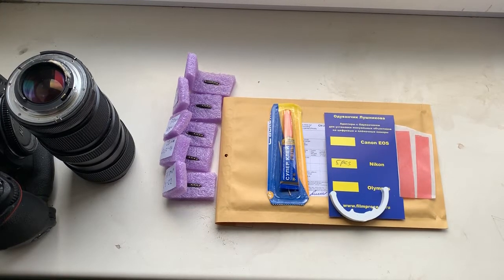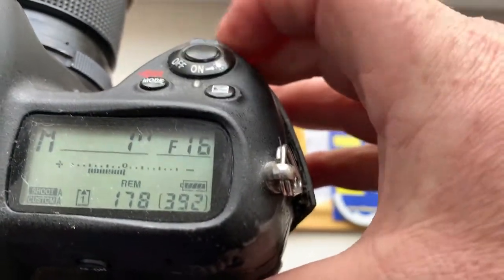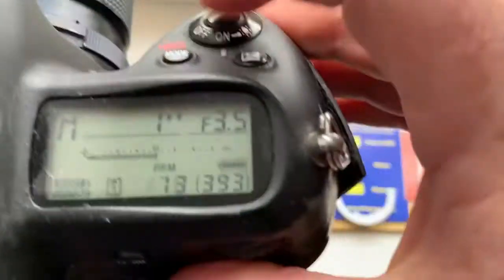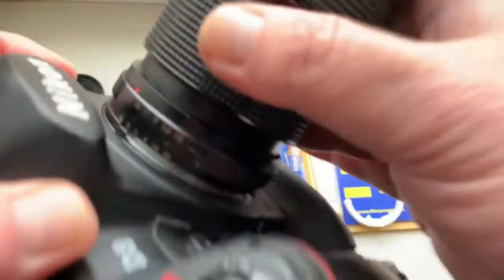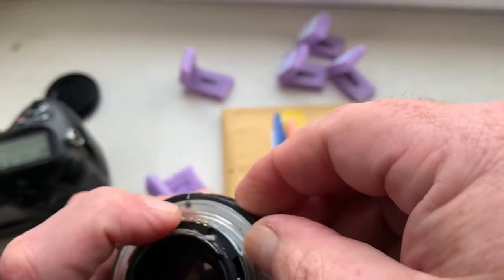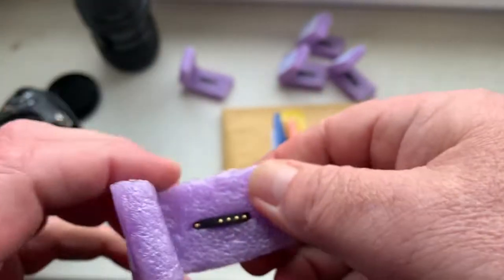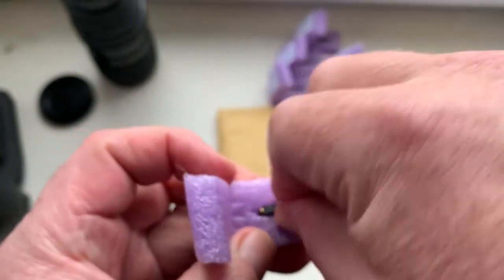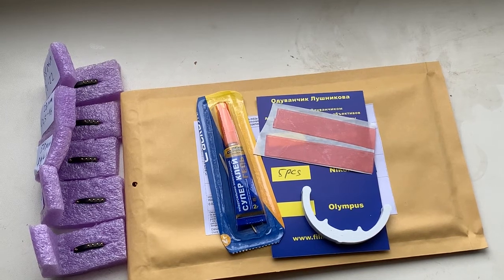Nikon AF programmable dandelion сhip original. 5 pcs set. (For Thomas F.)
My Ebay store:
Europe:
World:
Hong Kong
5 pcs Nikon AF programmable dandelion сhip original. Free pre-programming. NEW.
Direct price 10% less.
#1 - Nikon Series E 28mm f/2.8-22
#2 - Nikkor-H 28mm f3.5-16
#3 - Nikkor 35mm f/2-22
#4 - Nikkor 50mm f/1.4-16
#5 - Micro-Nikkor 55mm f/3.5-32